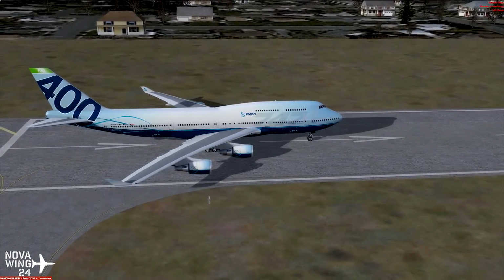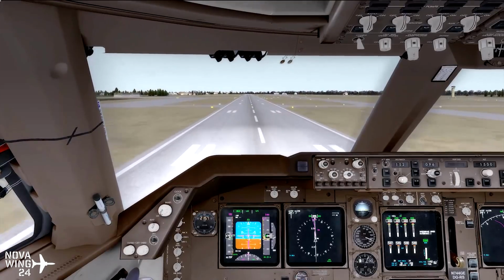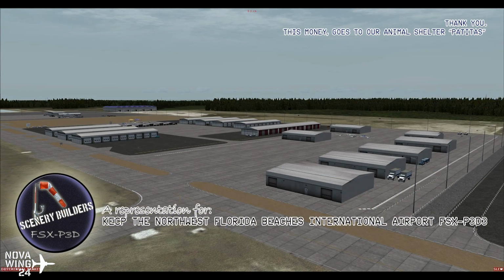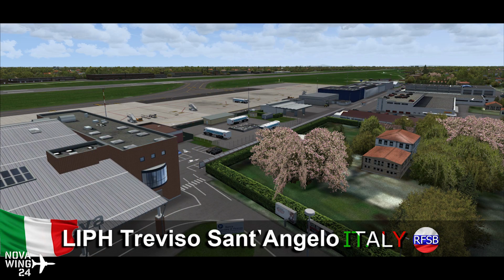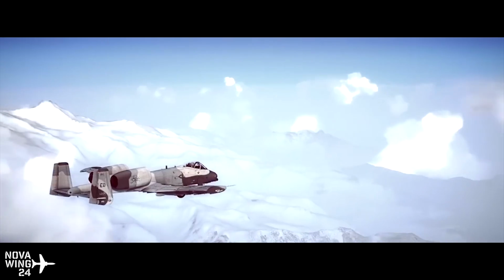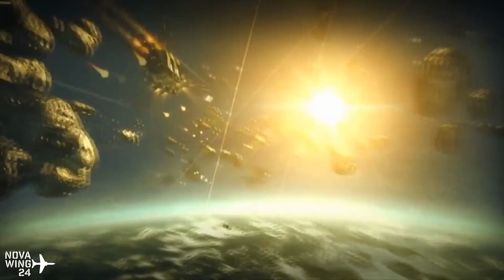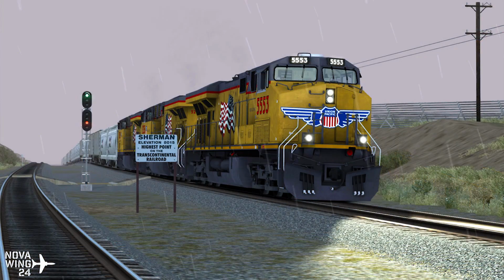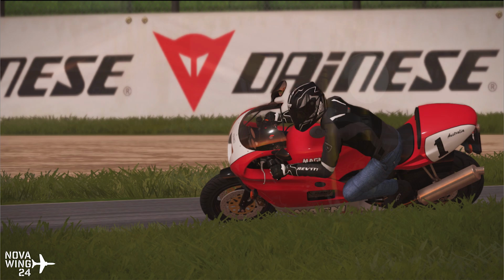NovaWrap 5 February 2017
The Novawrap is your one stop weekly update of simulation news!